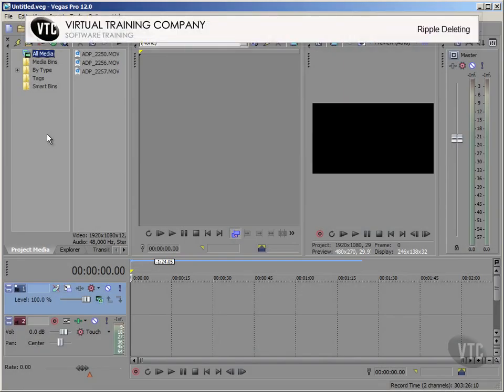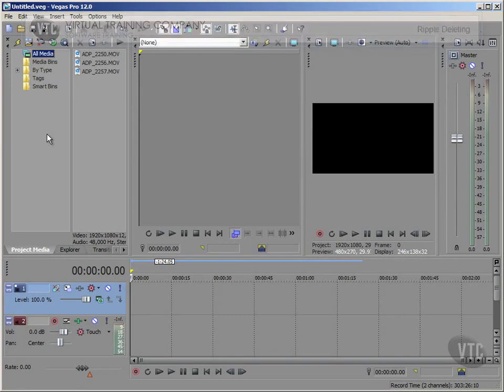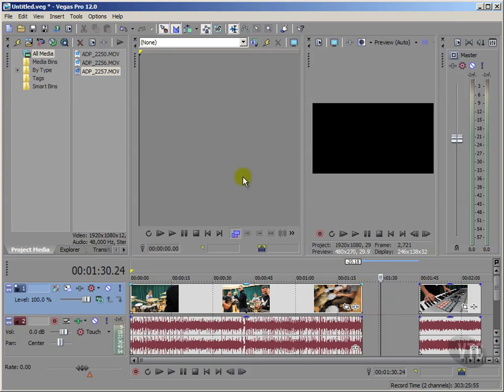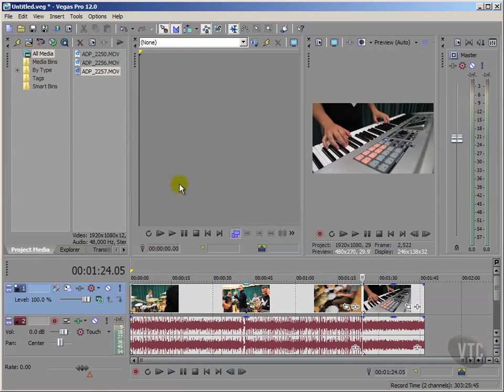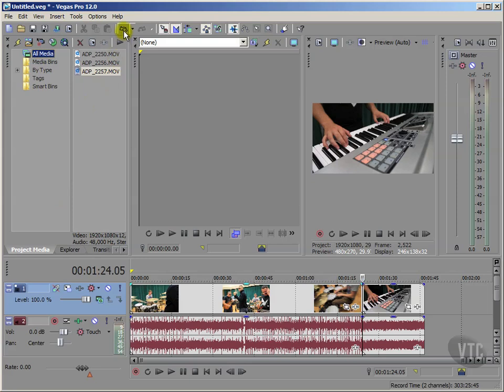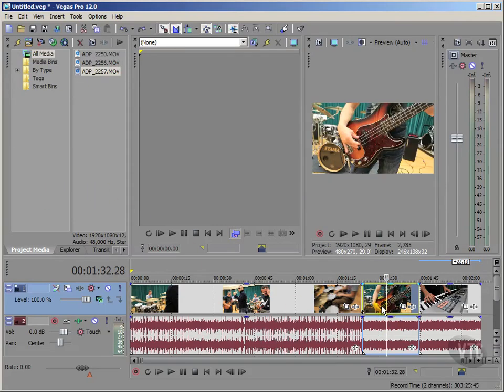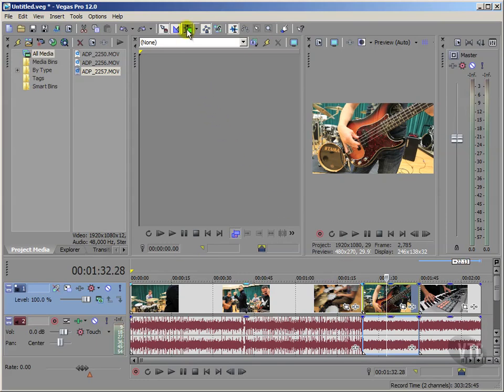51.Sony Vegas Pro 12 - Ripple Deleting